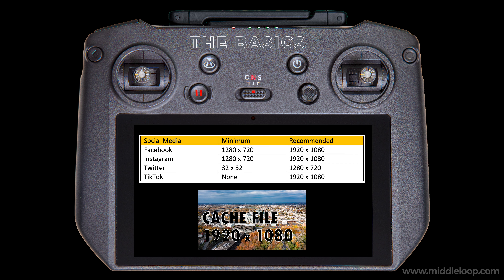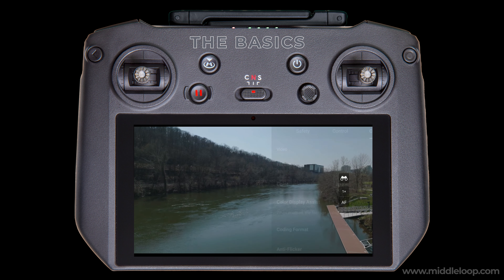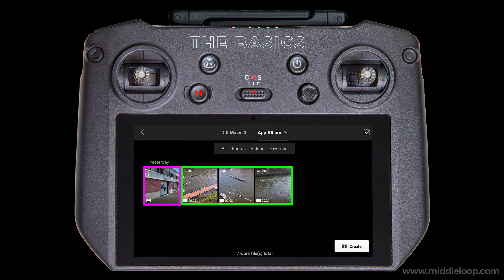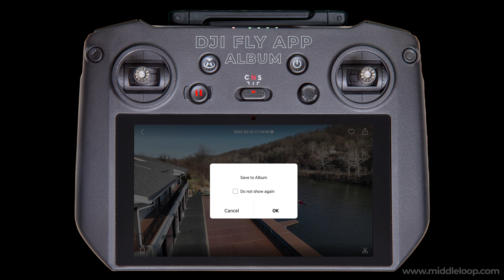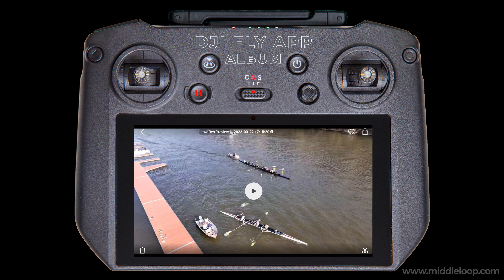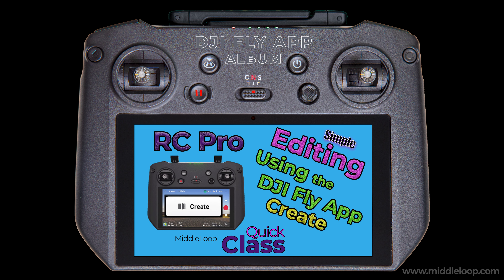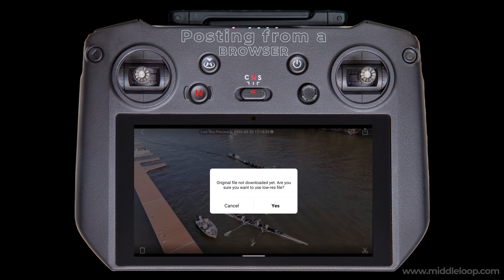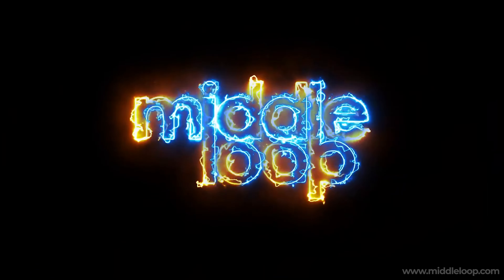Posting to Social Media on the DJI RC Pro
Social Media is instant media; like Facebook, Twitter, Instagram and TikTok.  Whether you’re a recreational flyer wanting to show friends and family photos and video having just landed... or maybe you’re a professional promoting your business with your latest footage.  Either way, there has been a tremendous desire to post in the field.  Which perhaps explains the requests we’ve received for a video on how to post directly from the RC Pro.

The RC Pro is DJI’s Premium Remote Controller for the Mavic 3, Mavic 3 Cine and the Air 2S. The methods used here should also work on the original DJI Smart Controller with all the Drones it supports like the Mavic 2 Pro, Mavic 2 Zoom, Mini 2, etc.

In all, we found 5 different methods that work to post to Social Media from the RC Pro.  This video focuses on the 2 best/most simple.  We begin with some basic considerations. Then we show the set-by-step to posting...  First via the DJI Fly App Album (our favorite method) and then using the browser.

Table of Contents:
00:00 Introduction
01:32 The Basics
    01:33 Internet
    01:48 Using Video Cache Files
    03:00 Video Length
    03:14 D-Log (Color Display Assist)
    03:53 Photo Cache Files (or lack thereof)
05:19 Posting via the DJI Fly App Album
09:09 Posting from a Browser
11:54 Bugs and Known Issues

* Links referenced in the video:
Fiber Tip Touch Screen Stylus
RC Pro: Remote Controller

1) Cannot enter a message in Twitter
Issue: In the native Twitter App on the RC Pro, when attempting to add a message to a photo or video, the virtual keyboard immediately closes after opening preventing you from typing your message.
Workaround 1: Use the browser instead.  The Twitter web version doesn’t have the issue.    Workaround 2: Paste your message from the clipboard.  You can use any input text box from a different app to type your message (like the url field in the browser).  Then copy it to the clipboard and paste it in the Twitter app message field.

2) Can’t post videos from Facebook browser method
Issue: After logging into the Facebook site, when attempting to post a videos or photo, both appear to be available.  But, only photos work.
Reason: When using a browser on the RC Pro, websites will detect it as being a mobile device.  By design, many websites redirect mobile devices to special mobile versions of their site to maximize slower bandwidth and to present an interface designed for smaller screen real-estate. Unfortunately, Facebook’s mobile site, only allows for uploading photos.
Workaround 1: Use the first method shown in this video (Posting via the DJI Fly App Album).
Workaround 2: Force the browser to load the desktop version of the website.  Unfortunately, the Firefox browser always redirected to the mobile site regardless of method used to get around it.  We were able to install the app Opera, which is an alternate browser and then use the standard workarounds to get to the desktop version of the Facebook website.  In Opera, select the three dots in the upper right and enable  “Desktop Site”.  Then type the following in the web address (url) field
But, if you’re going to be installing a 3rd party app, you might as well just use our
favorite method: “Posting via the DJI Fly App Album”

RC Pro File Paths:
- Cached Videos: Internal Storage/Android/Data/DJI.go.v5/Files/MediaCaches/
- Photos**: Internal Storage/Android/Data/DJI.go.v5/Cache/ImageCaches/
- Screenshots: Internal Storage/Pictures/Screenshots/
- Screen Recordings: Internal Storage/Movies/

** This location also holds the thumbnails of both videos and photos which are extremely low resolution and not suitable for posting to social media.

Complete Listing of Products used in creating our videos: